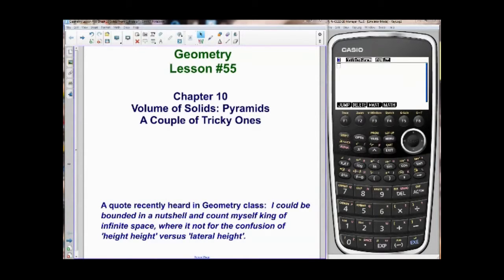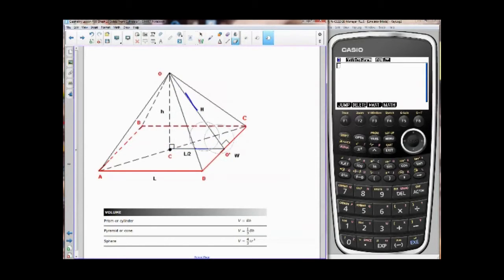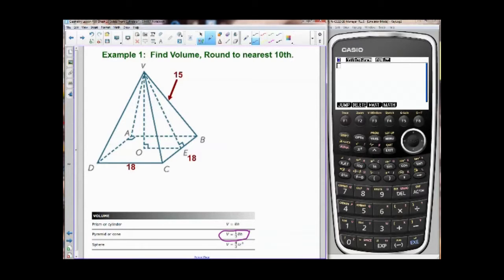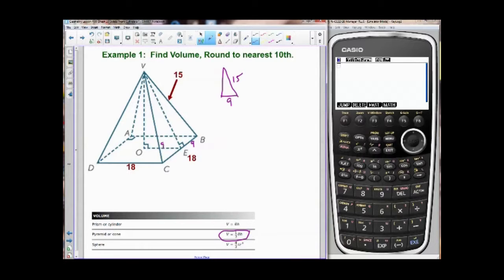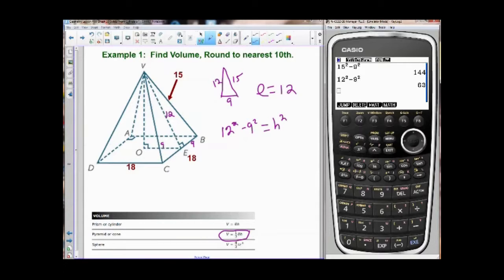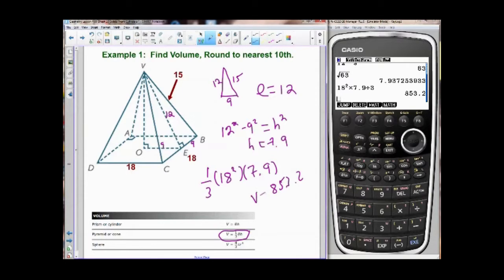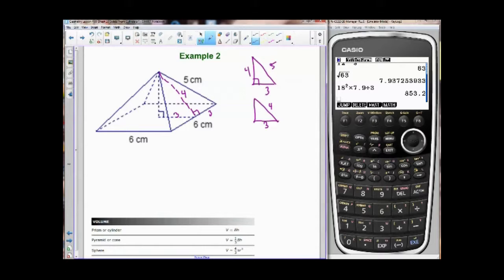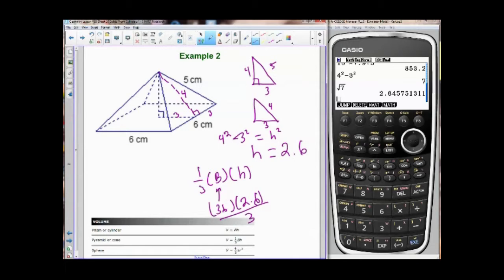Geometry Lesson #55 Chapt 10 Solids Volume of Pyramids Two Examples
Geometry Chapt 10 Volume:  Pyramid examples, having to use pythagorean to find the height.